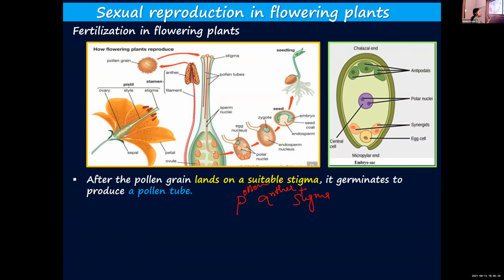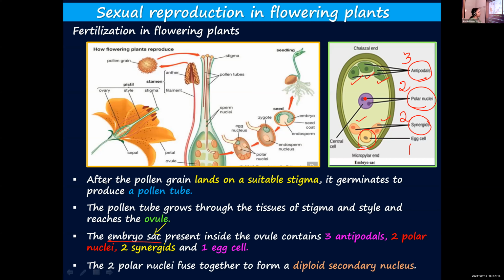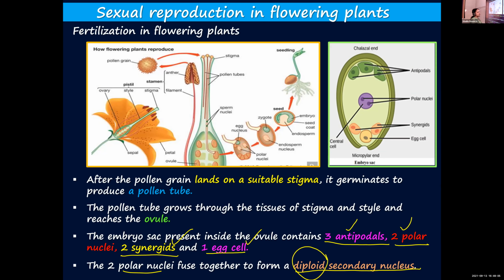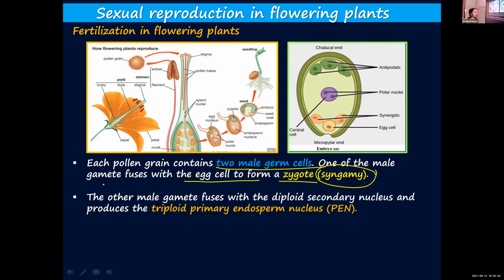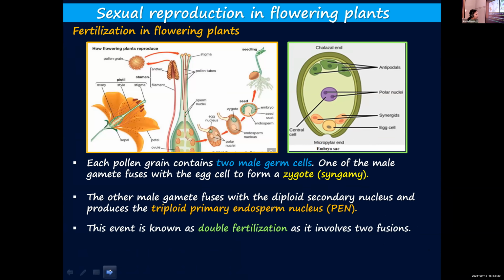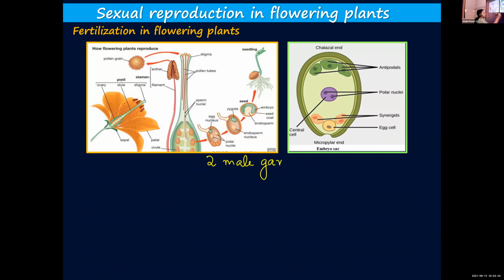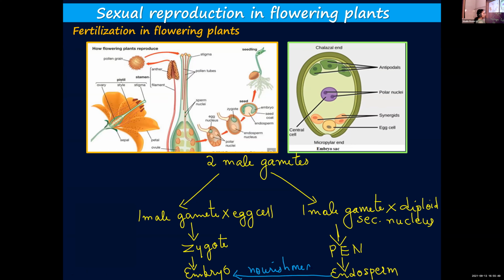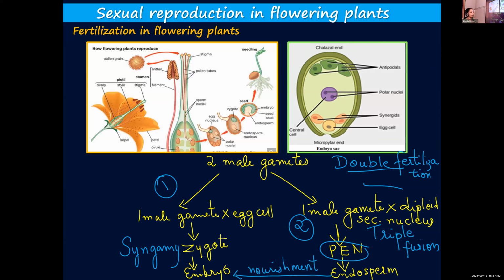Dr Raju Davis International School | CLASS 10 BIOLOGY | 13-09-2021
CLASS 10  BIOLOGY  DOUBLE FERTILIZATION